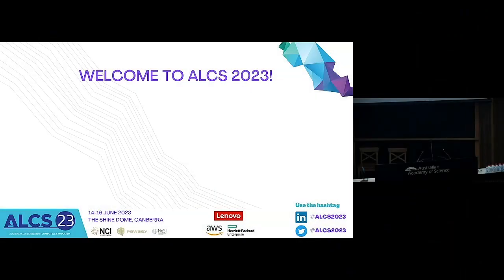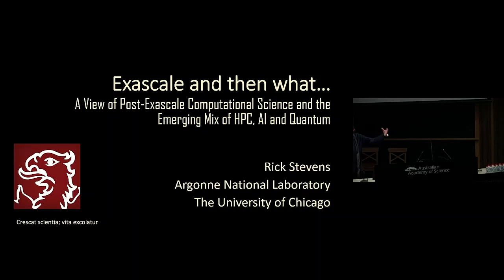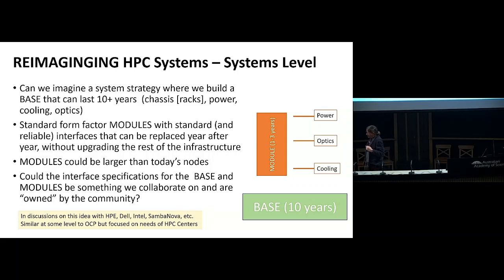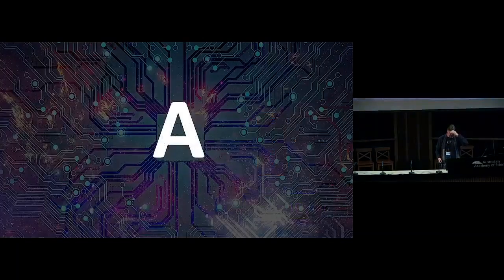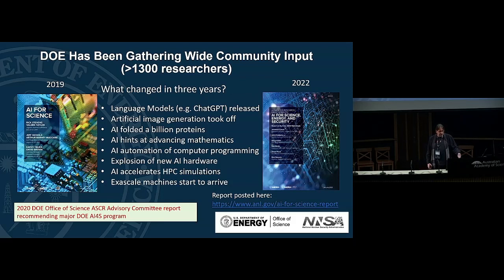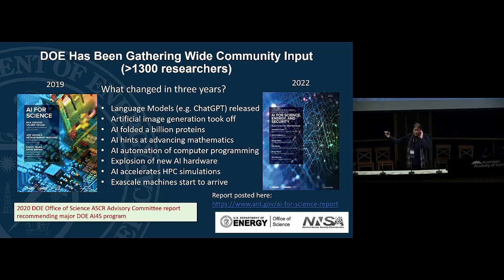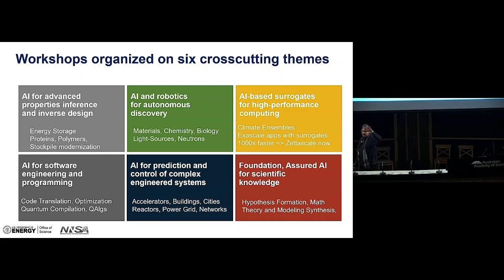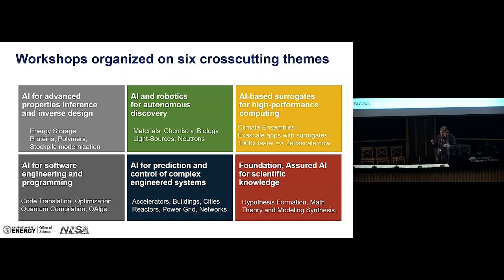Prof Rick Stevens - ALCS 2023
Prof Rick Stevens from Argonne Lab presenting on 'A View of Post-Exascale Computational Science and the Emerging Mix of HPC, AI, and Quantum' during the Australasian Leadership Computing Symposium 2023